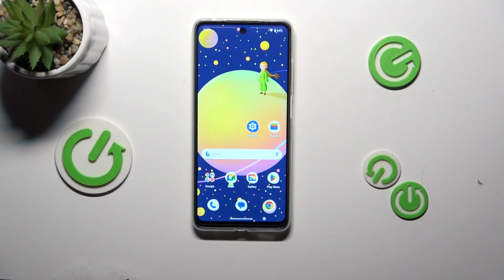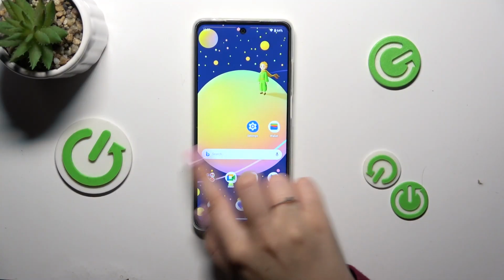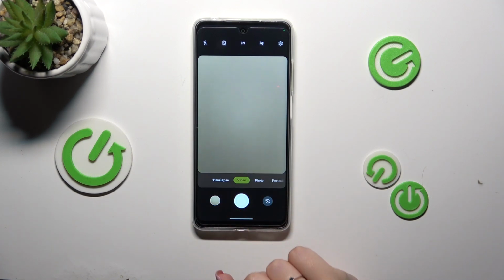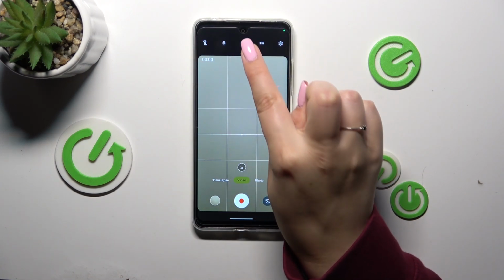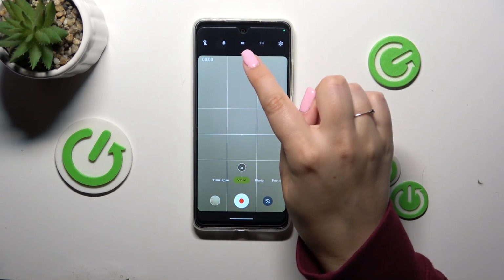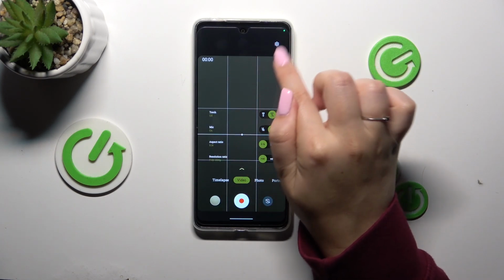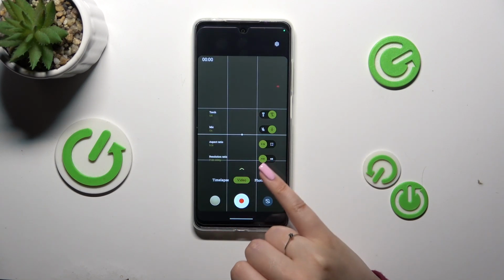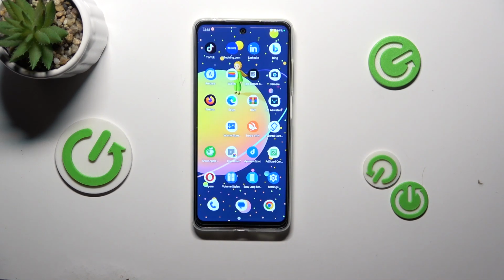How to Change Video Resolution on MOTOROLA Moto E14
Find out more:
Discover how to adjust video resolution settings on your MOTOROLA Moto E14 to capture videos in different quality levels. This tutorial provides clear instructions to help you optimize video recording based on your preferences and storage needs.

How do I change the video resolution on my MOTOROLA Moto E14?
What are the available video resolution options on the MOTOROLA Moto E14?
Can I change the video resolution while recording on the MOTOROLA Moto E14?
Will higher video resolution settings consume more storage space on the MOTOROLA Moto E14?
How do I check the current video resolution settings on the MOTOROLA Moto E14?